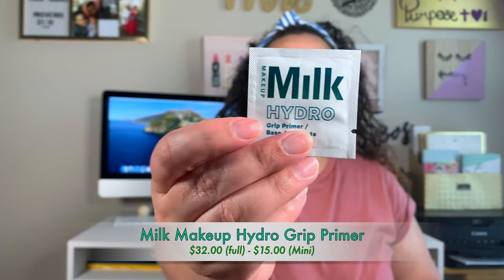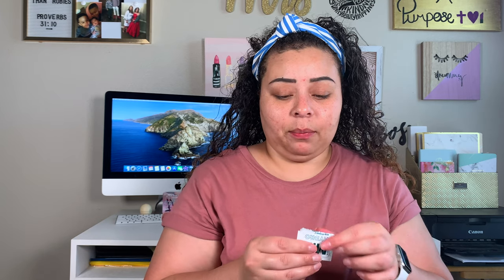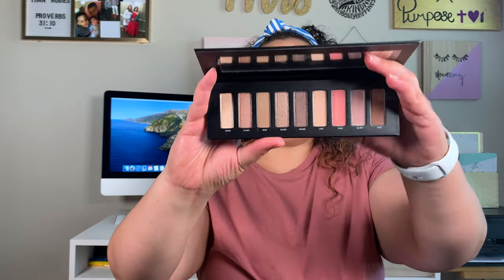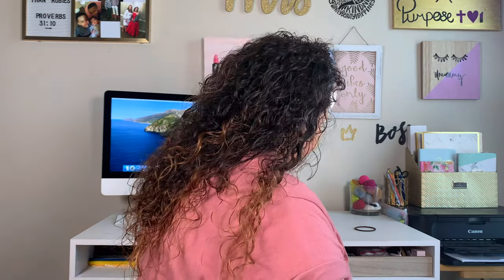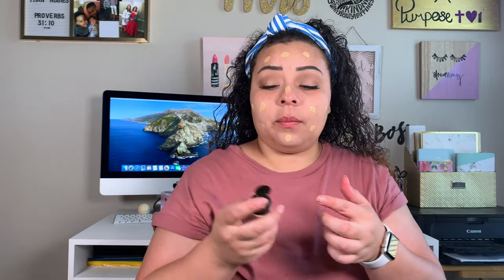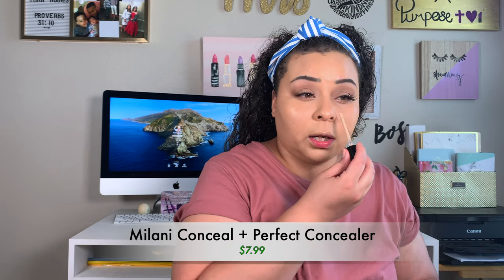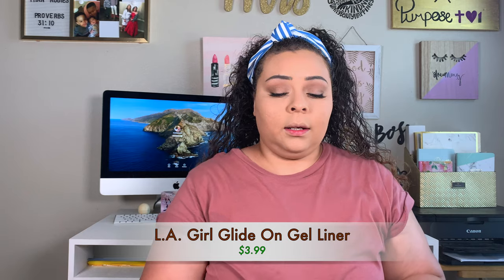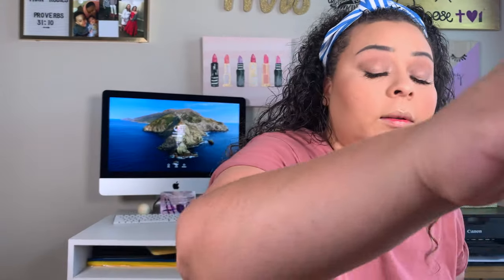Chit Chat GRWM | Bold Summer Lipstick Tutorial | 2020